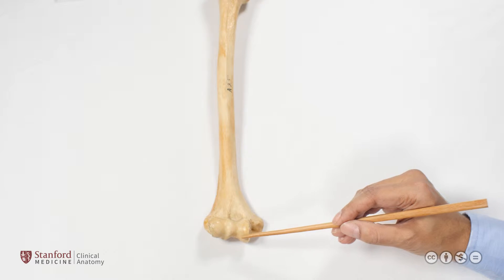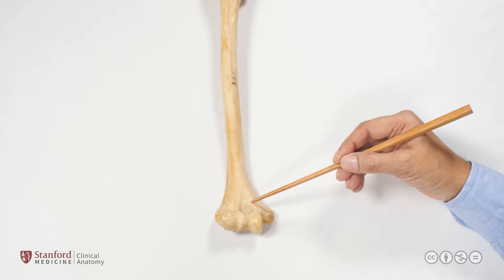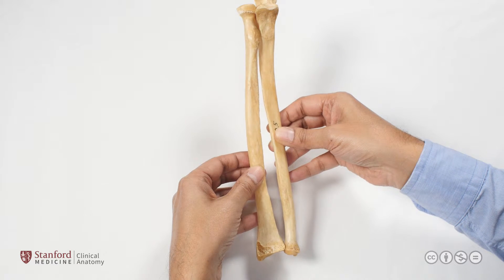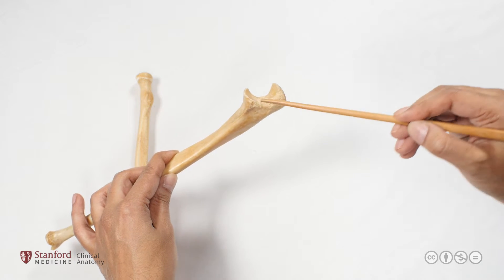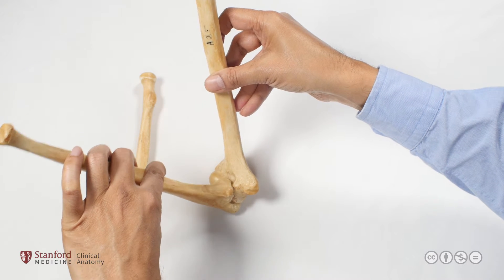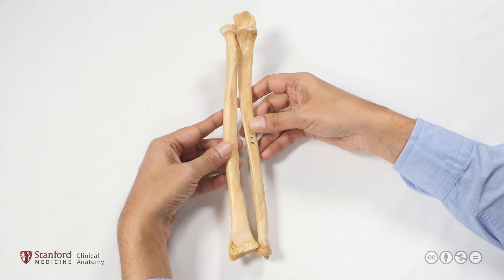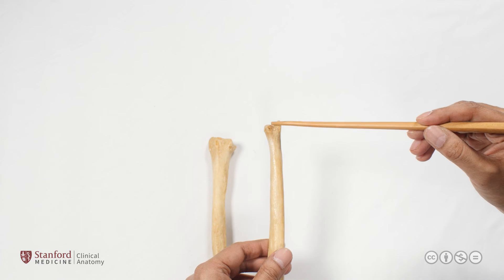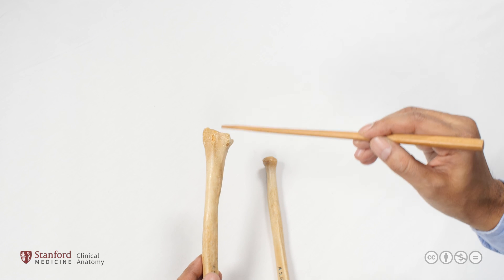Anatomy of the Upper Limb: Bones of Elbow Region and Elbow Joint